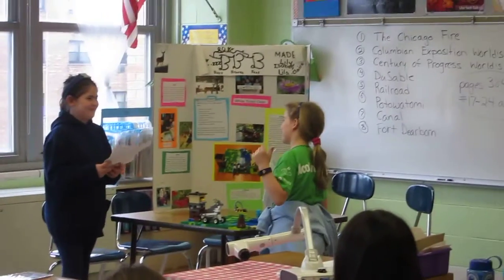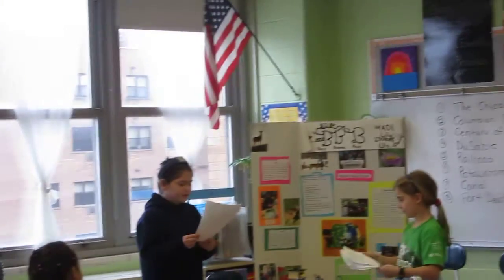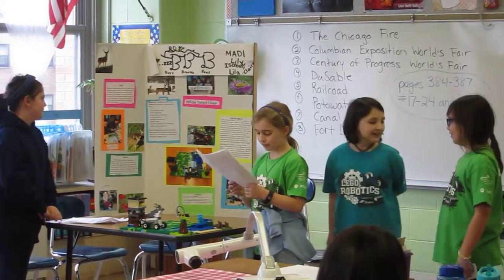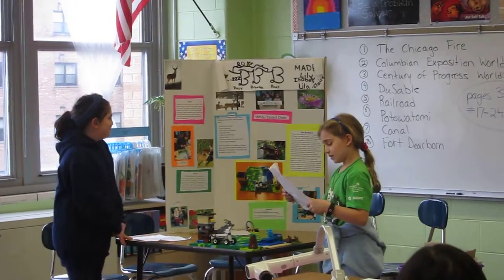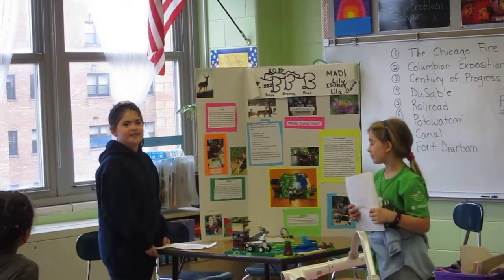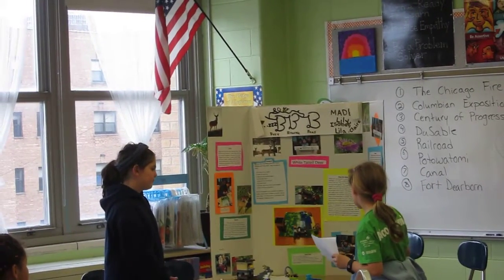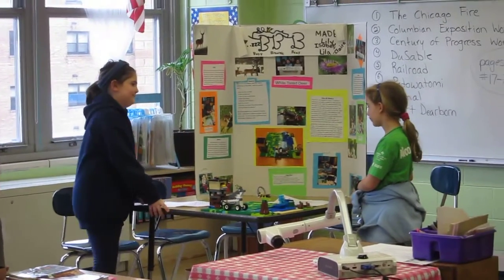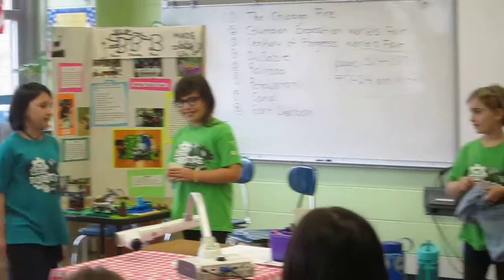Lego Robotics - Deer Presentation